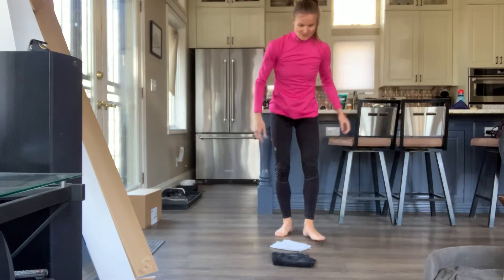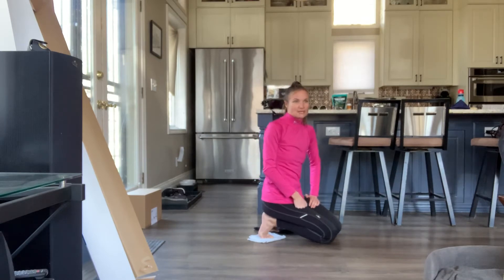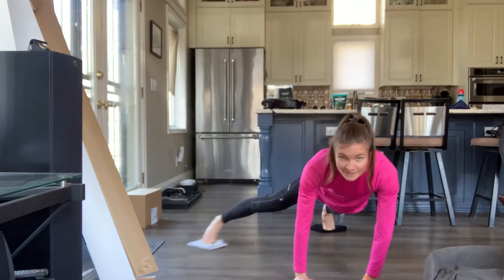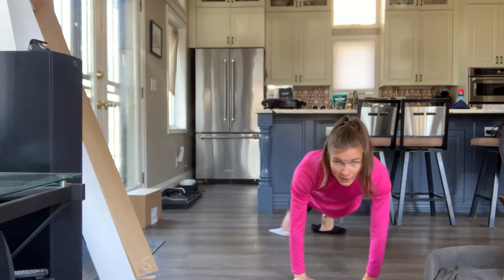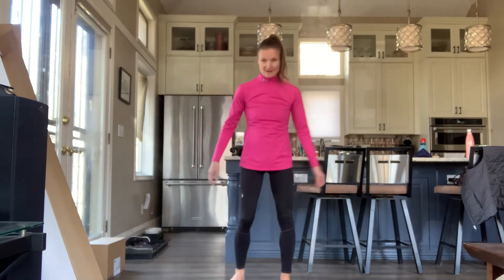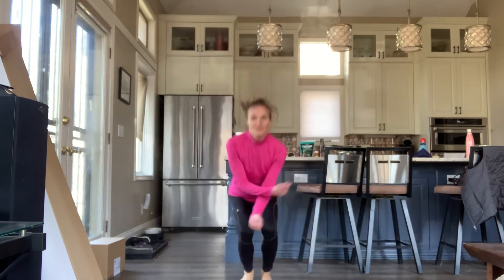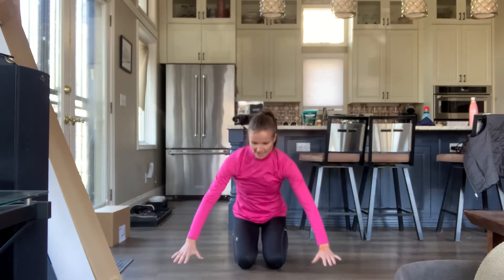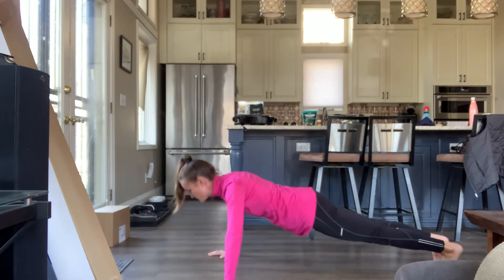It’s the freakin weekend! Saturday workout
Back to basics, traditional pushups today